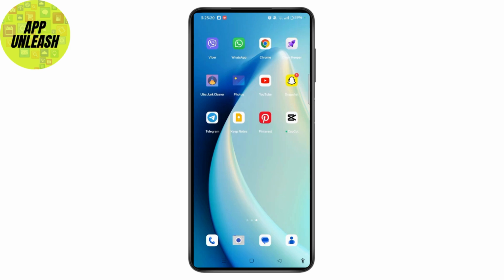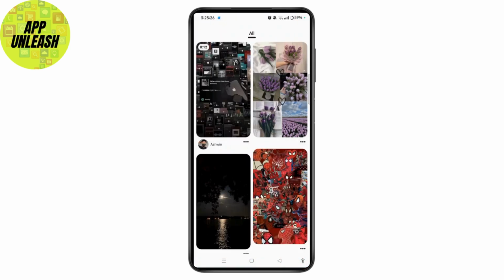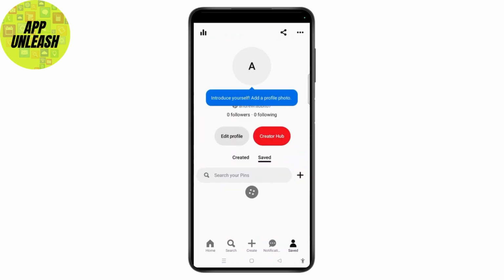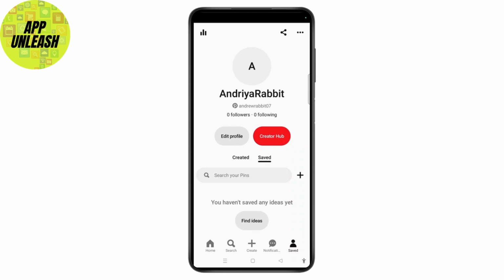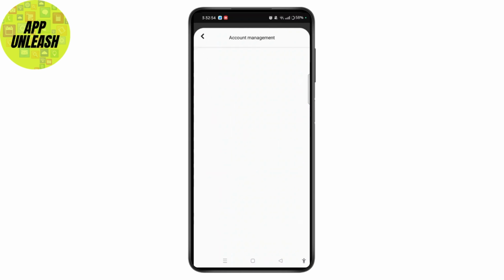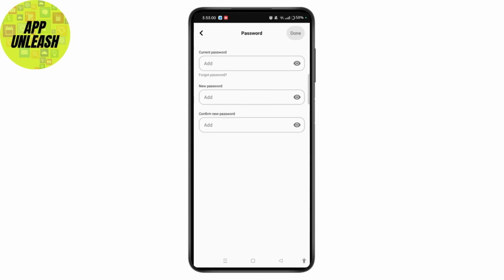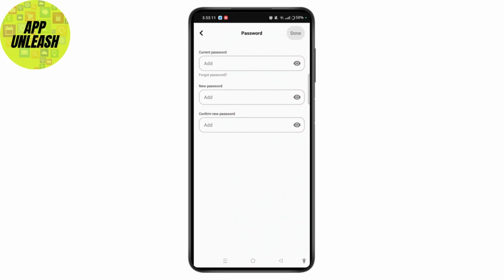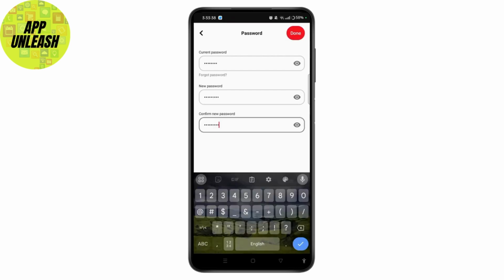How to Change Password on Pinterest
Welcome to our step-by-step guide on 'How to change password on Pinterest'! If you're looking to update your Pinterest password for security reasons or have forgotten it, this video is here to help. We'll walk you through the process of changing your Pinterest password effortlessly. Whether you're on desktop or mobile, our tutorial covers all the steps to ensure your account remains secure.

In this video, you'll learn:
How to change your password on Pinterest
Steps to reset your Pinterest password if forgotten
Tips for updating your Pinterest account security
How to keep your Pinterest password strong and secure